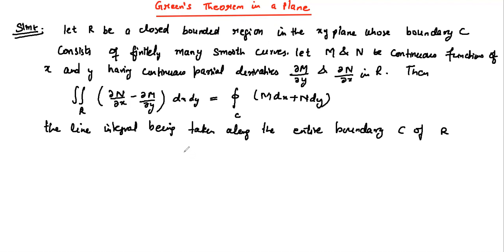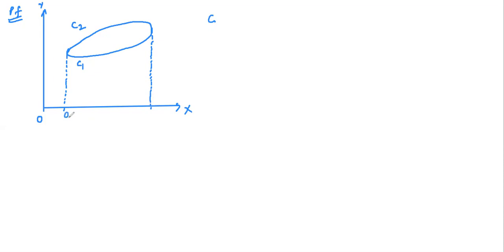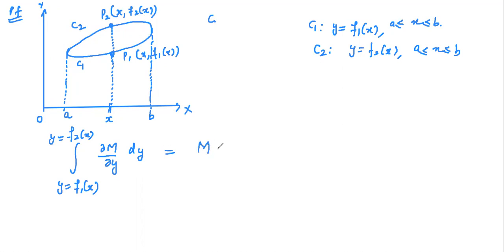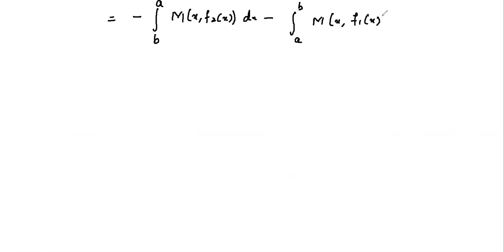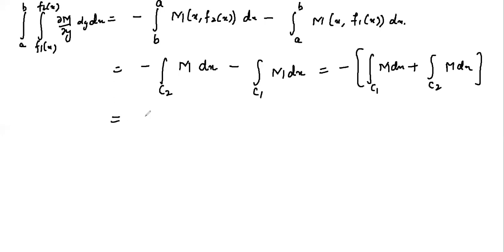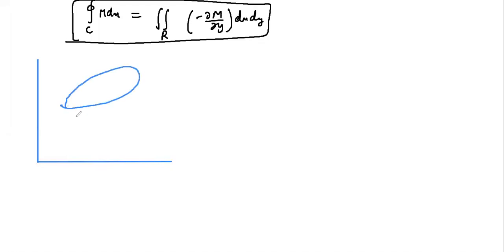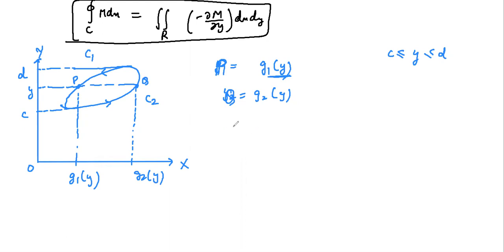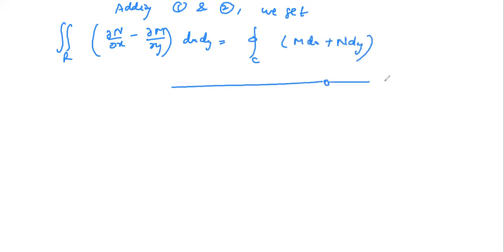proof of Green's theorem in plane